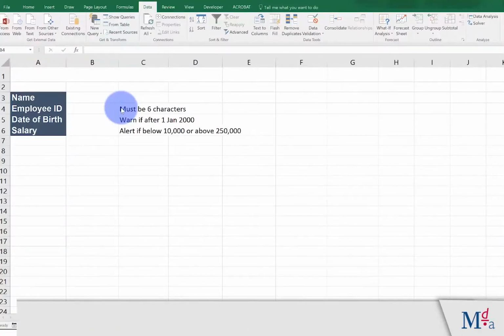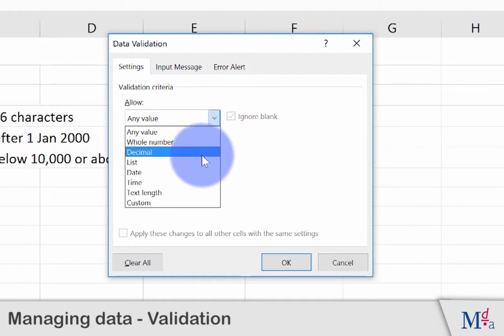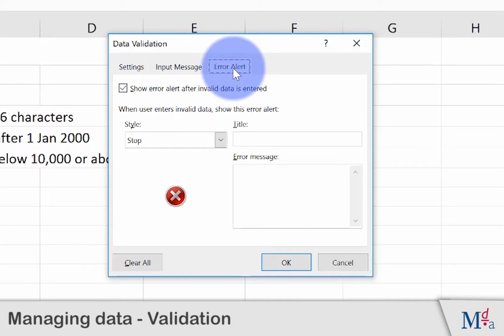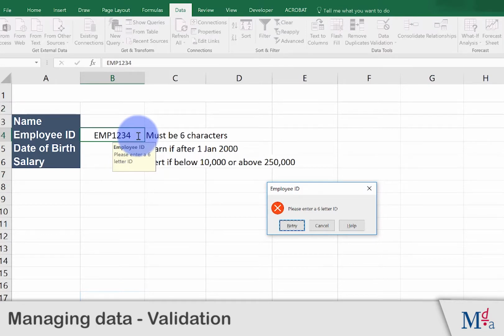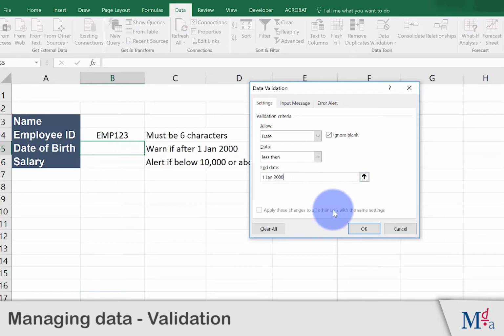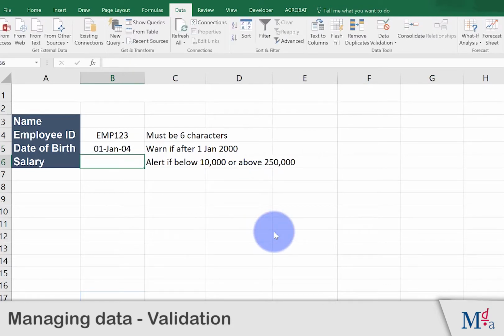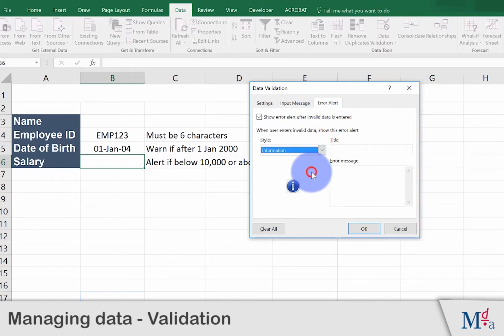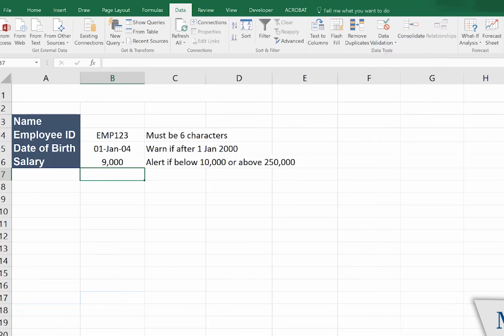Managing data Validation